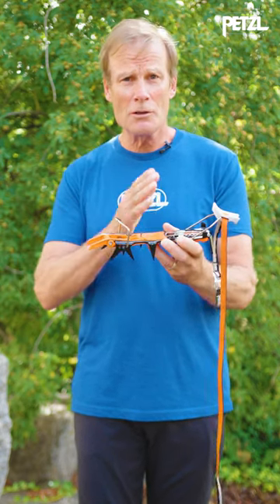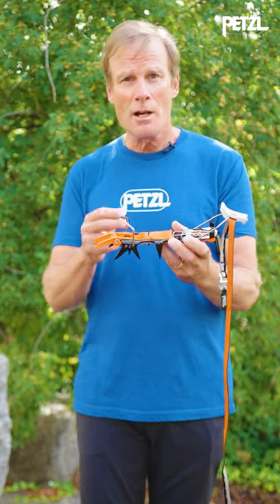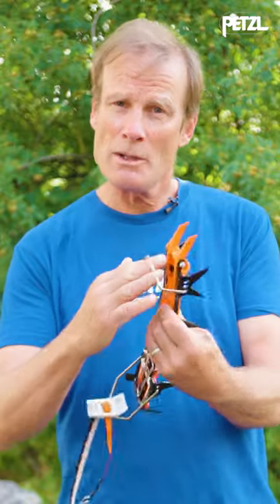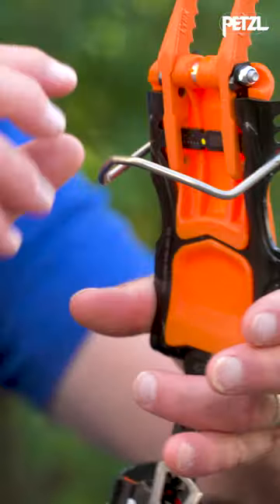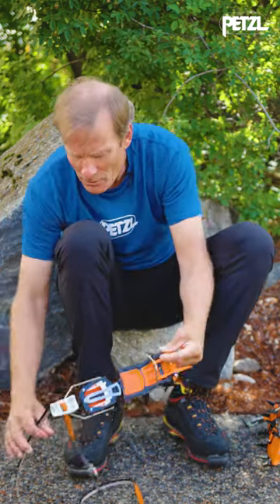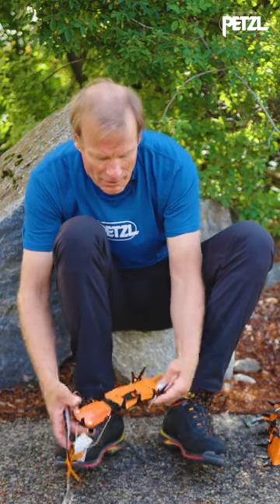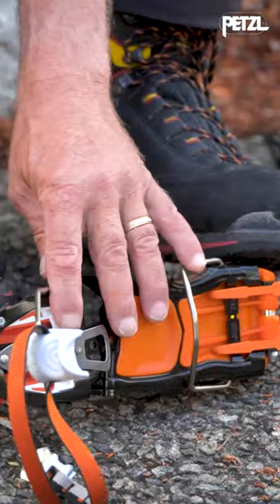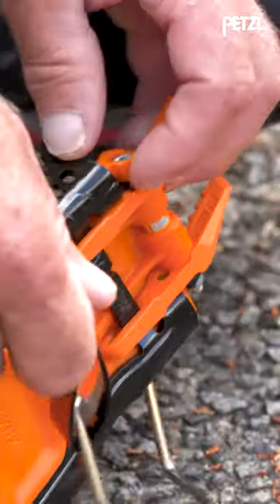PetzlTips - How to adjust your crampon bindings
Ice season is upon us and it's time to dust off the crampons ❄️

Conrad’s got a few tricks up his sleeve to get the most out of his gear — check out his method for easily adjusting the fit and optimizing the length of the front points!